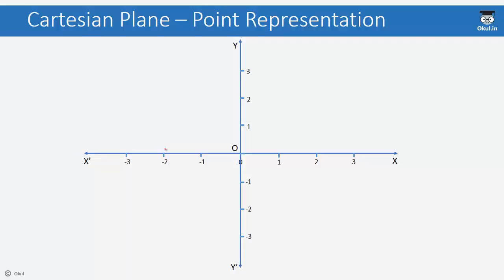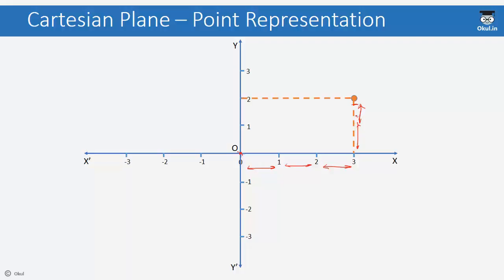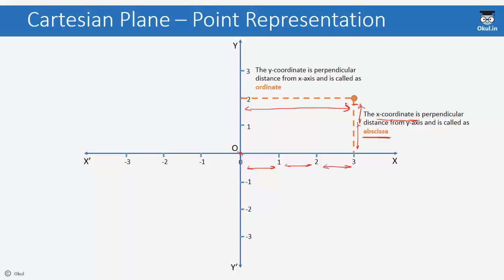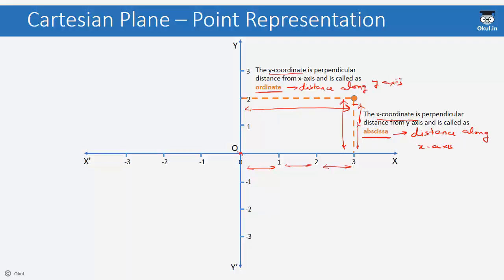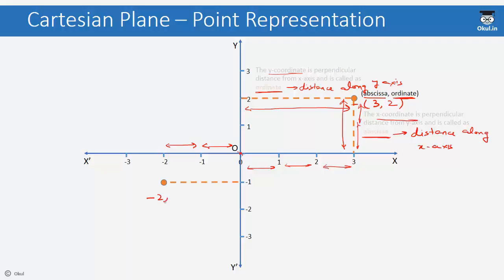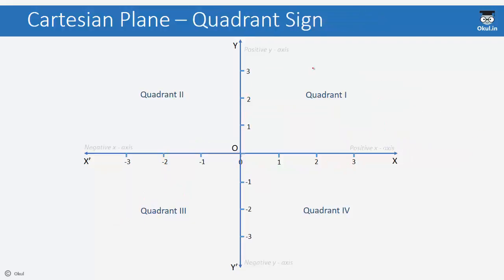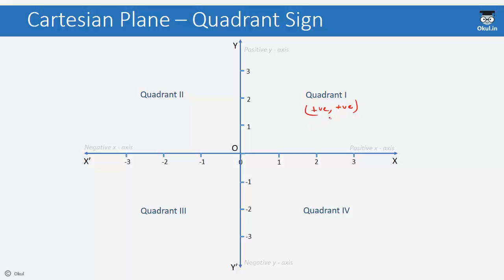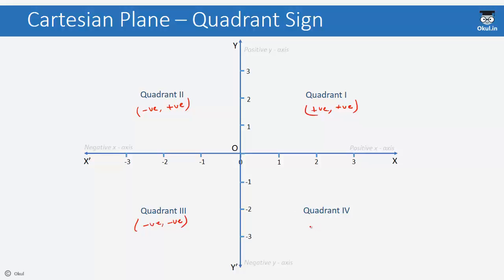Written Representation of Points on Cartesian Plane | Coordinate Geometry | Okul (3x2)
In this video we will learn about abscissa and ordinate and we will also learn written representation of point plotted in cartesian Plane.
For more such cool informative videos and practice questions login